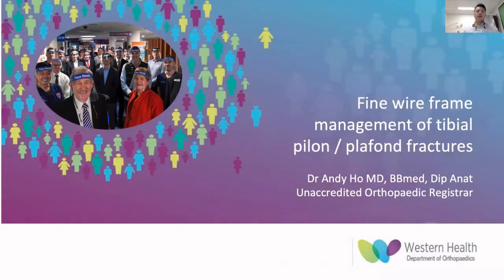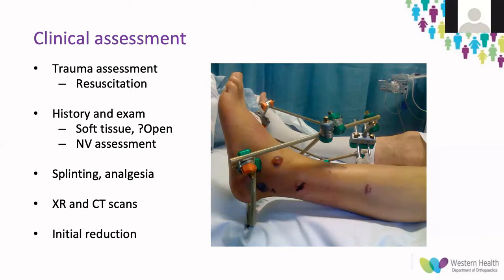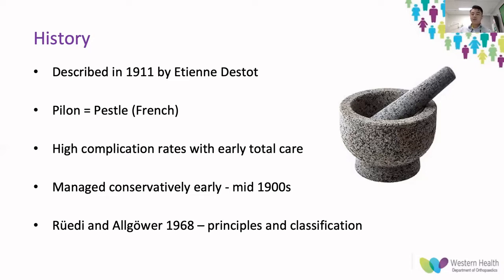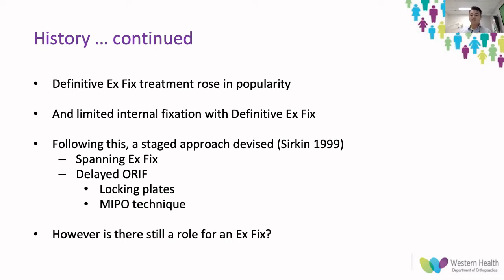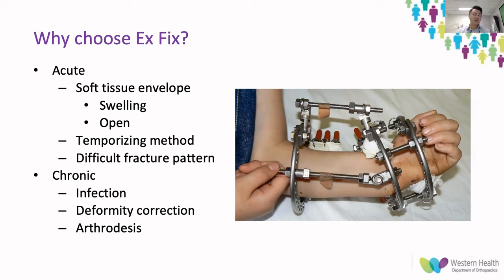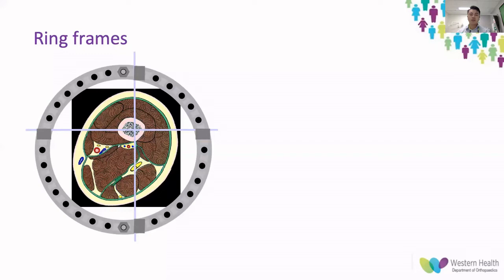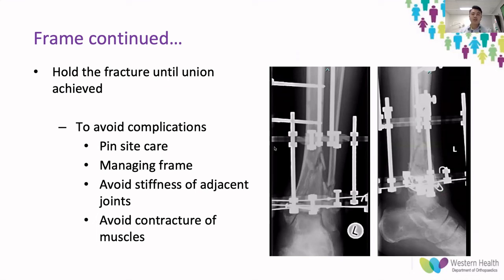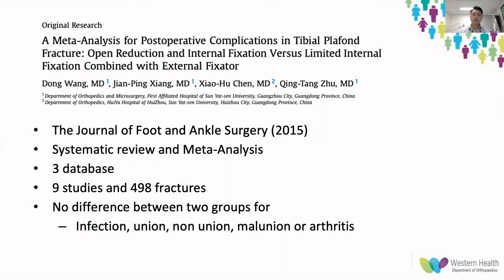OrthoFracs - Tibia Pilon Fractures by Dr Andy Ho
Fine wire frame management of tibial pilon plafond fractures